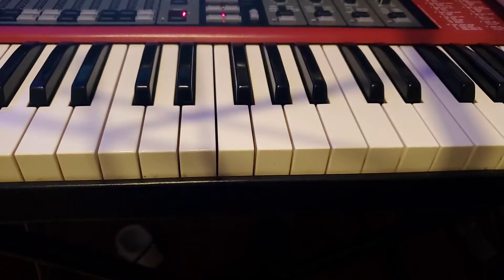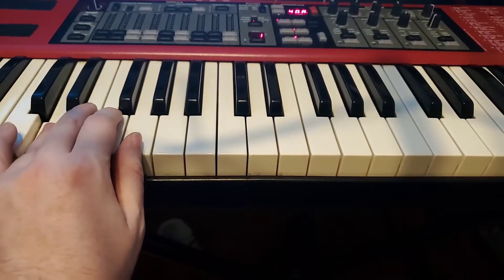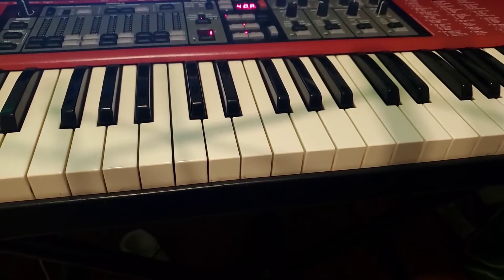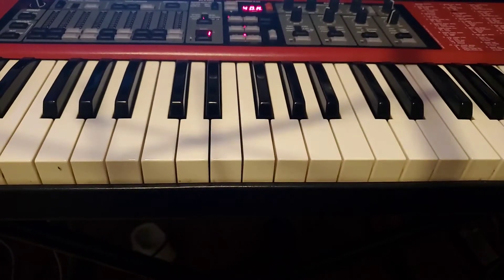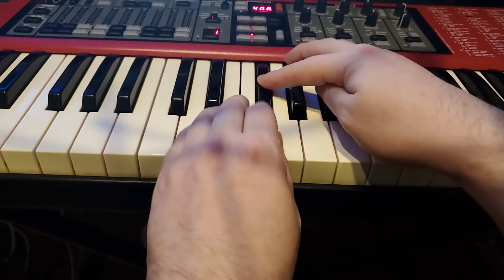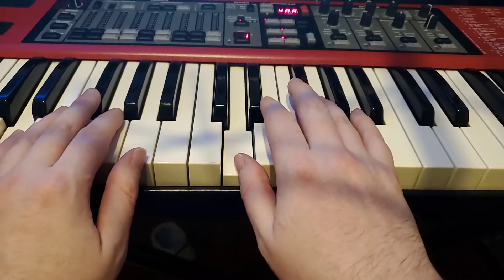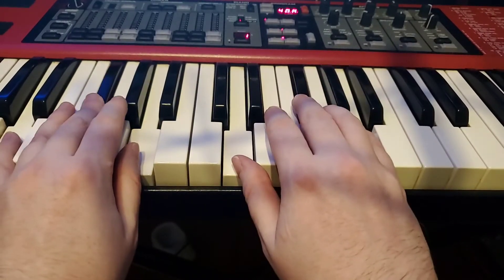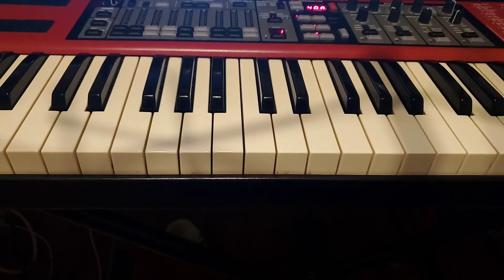C g and d scale warmup